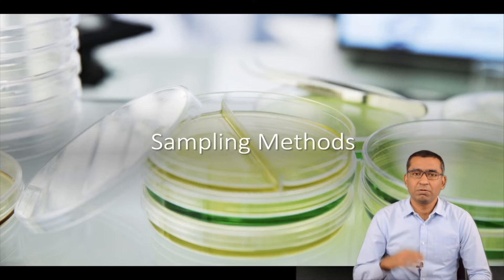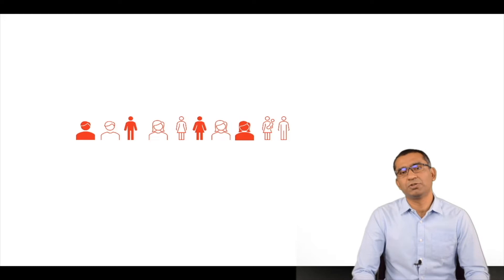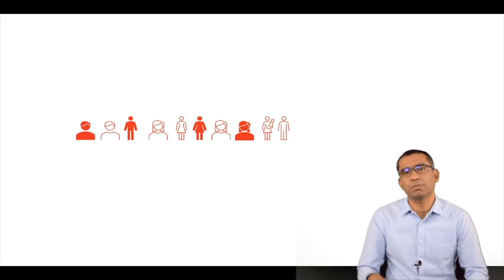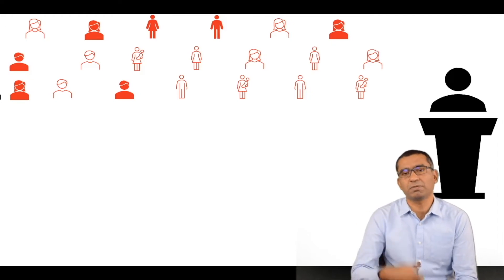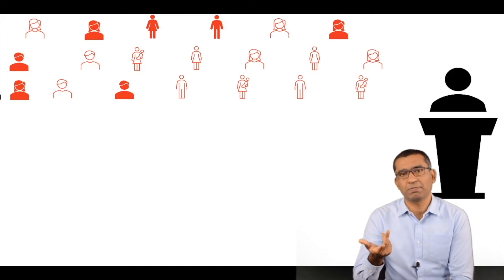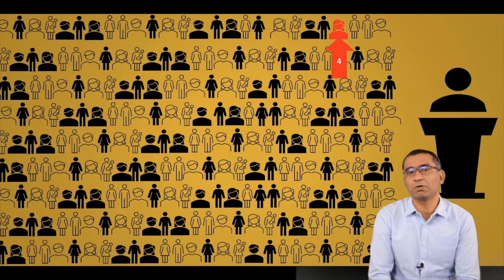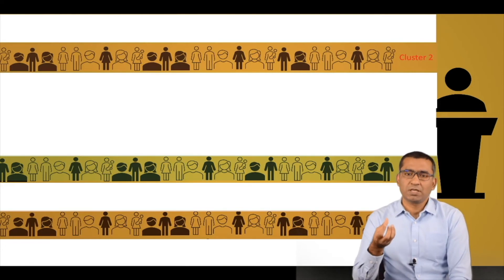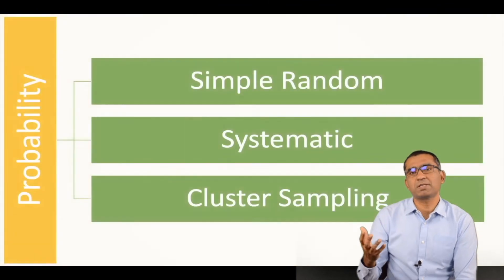Probability sampling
In this Video I explained the probability sampling methods mainly Simple random, systematic, Cluster, Stratified and multistage sampling.